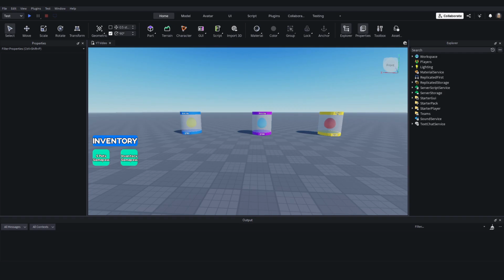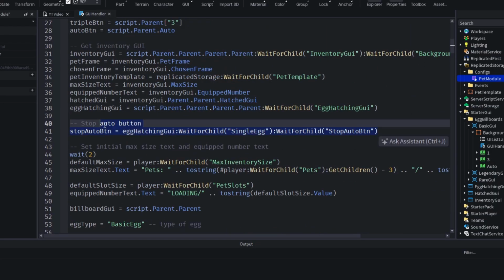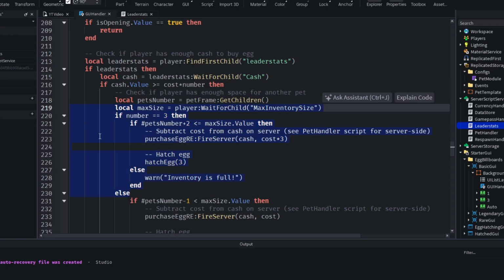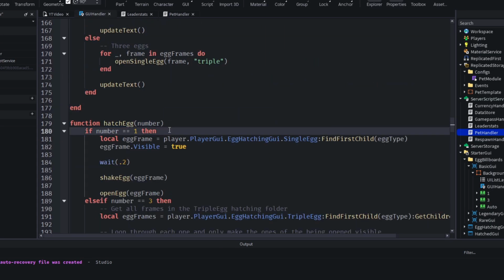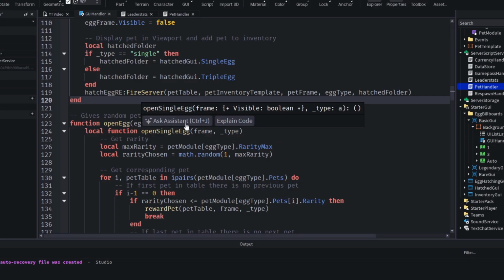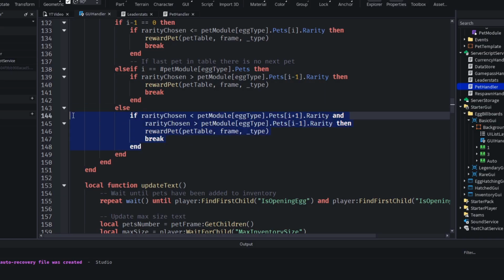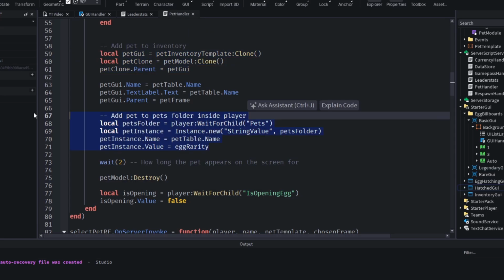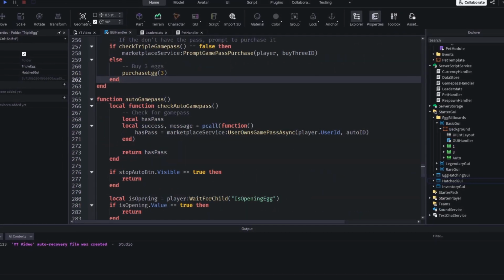Pet System Explained: 4 - Purchasing Eggs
In this episode, we break down how eggs are purchased, handled, and hatched in our Roblox Pet System.

-- Timestamps  --
0:00 - Introduction
0:13 - GUIHandler Difference
0:43 - purchaseEgg function
2:58 - purchaseEgg Remote Event
3:32 - hatchEgg function
4:11 - shakeEgg function
4:38 - openEgg function
6:12 - rewardPet function
6:47 - hatchEgg Remote Event
7:40 - tripleGamepass function
8:05 - Conclusion